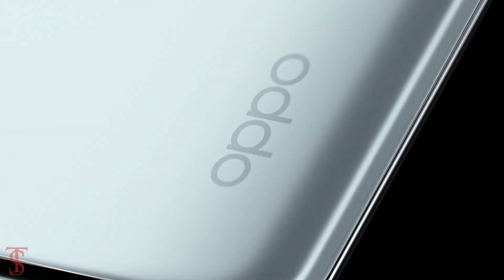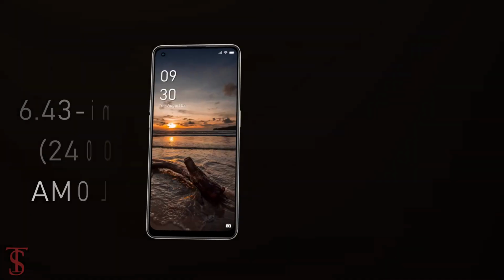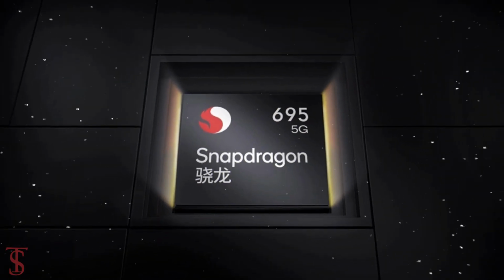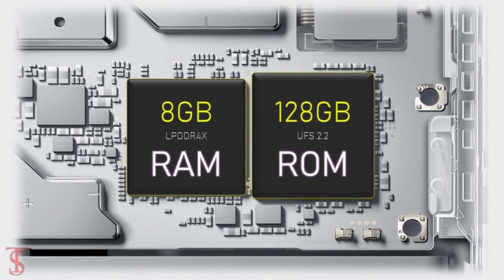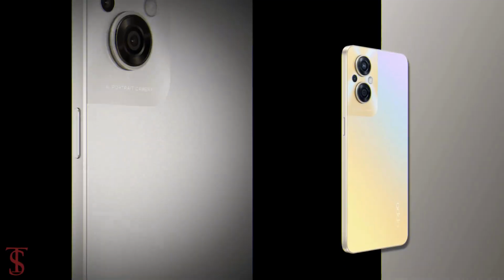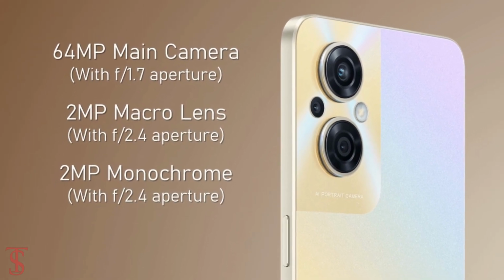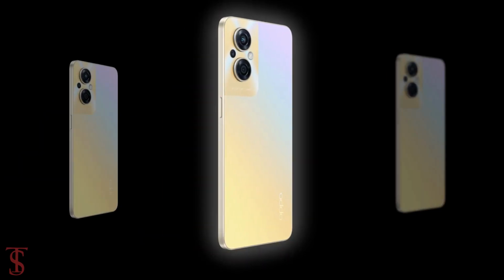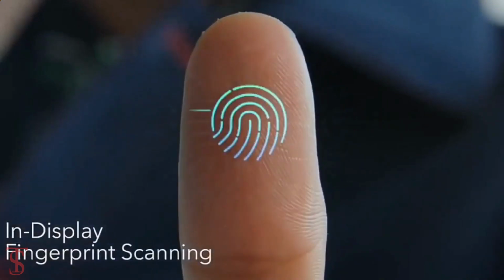Oppo Reno 8z 5G Price, Official Look, Design, Camera, Specifications, Features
Oppo Thailand held an event today, introducing the Reno8 series, and alongside the vanilla Reno8 and Reno8 Pro with Marisilicon NPU, we saw an entirely new phone - the Oppo Reno8 Z 5G. Well, mostly new - it has the same specs as the Reno7 Z 5G, down to the chipset and memory configuration, but now it comes with a redesigned back and shiny Dawnlight Gold color. The phone is powered by a Snapdragon 695 and is offered in Thailand with 8GB RAM and 128GB storage. The 6.43” OLED screen with Full HD+ resolution and a fingerprint scanner underneath is retained. Source:

What do you think of this Oppo Reno 8z 5G?